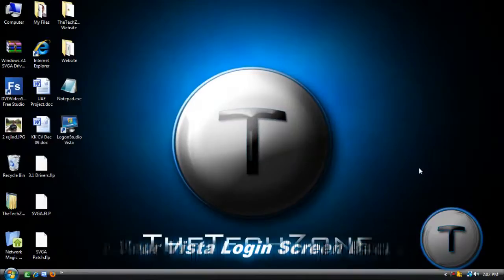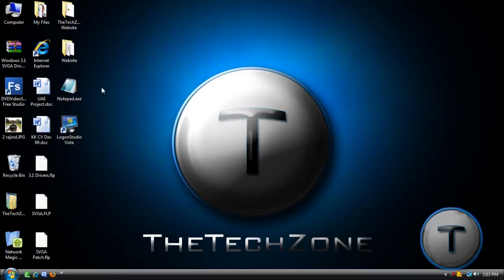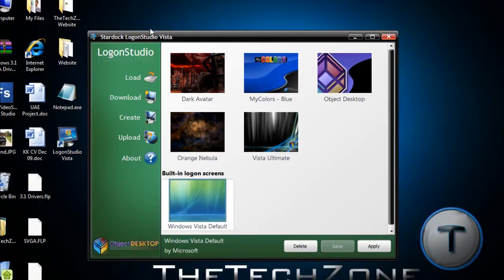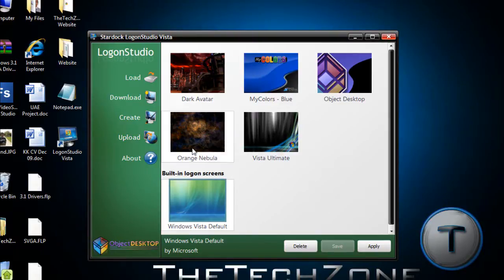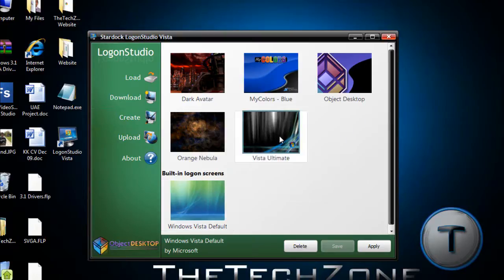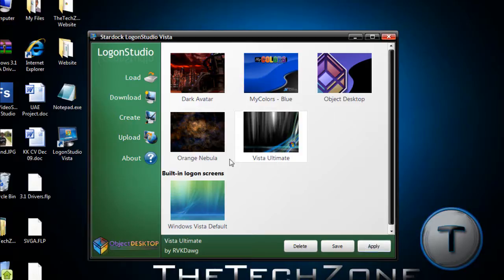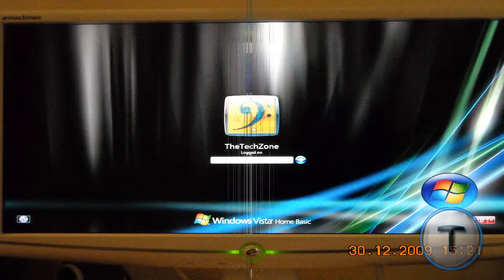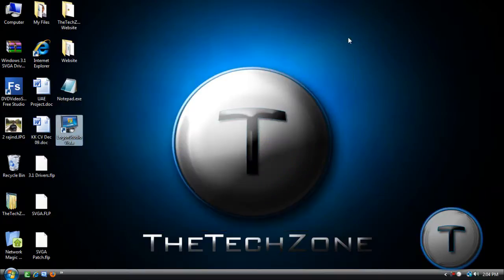How to Change Your Login Screen Background in Windows Vista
Here's a simple tutorial on how to change your Login Screen's Background in Windows Vista. It's like changing the background of your Login Screen just like in Windows 7 but this time you need a program to change it. We are going to use Logon Studio for Windows Vista. It's also there for Windows XP but XP can change to whatever the way you want. So anyways, here's the link to Logon Studio -

Then follow the instructions in the video on how to change it. ENJOY!